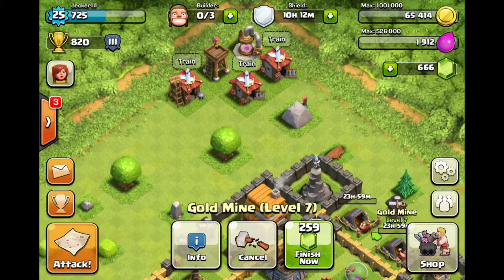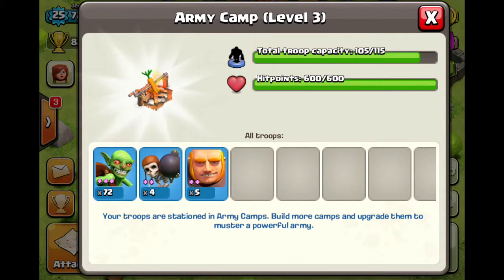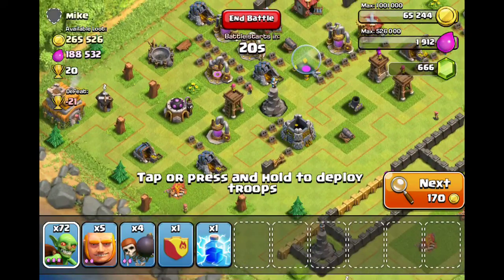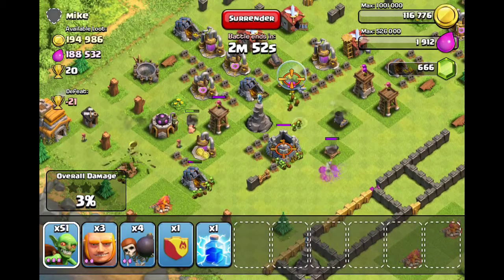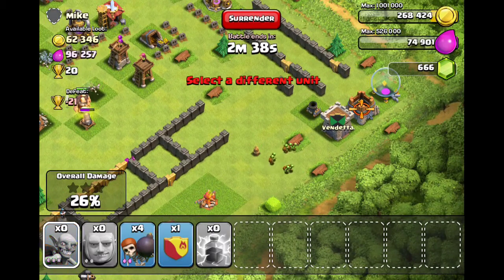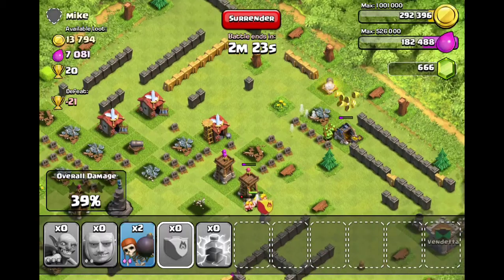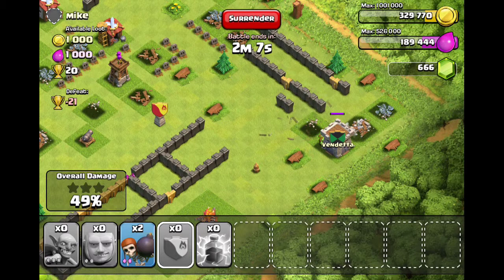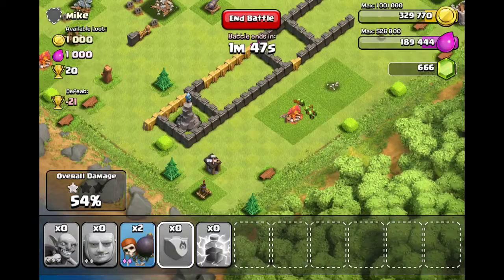Let's play #1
Hi this is my first lets play hope u like this video bec I enjoy make them thanks